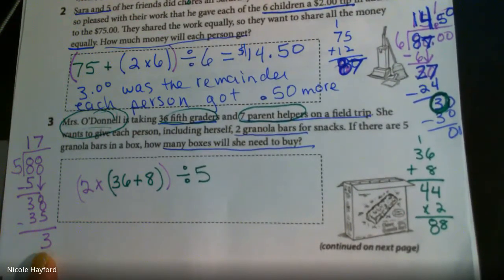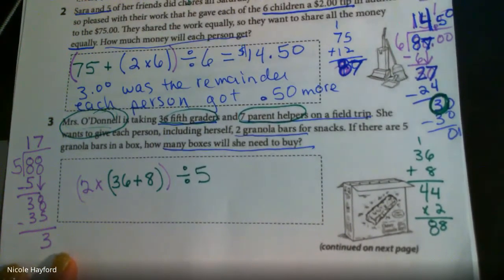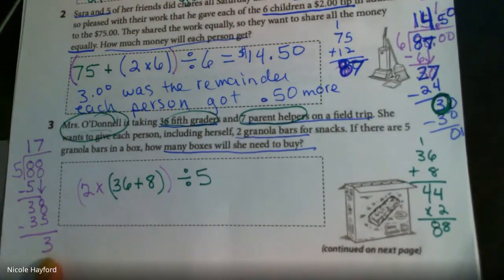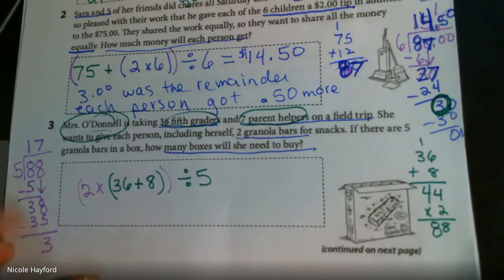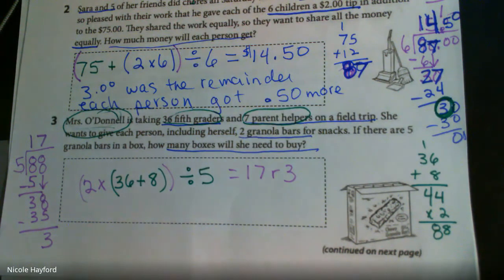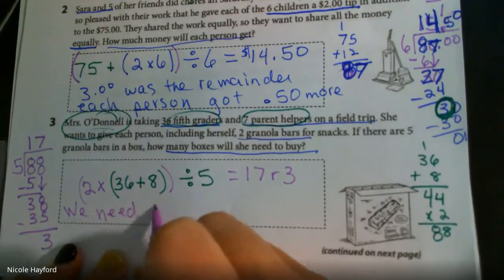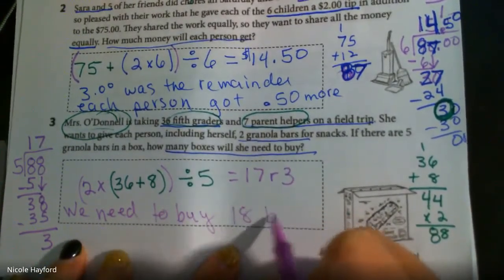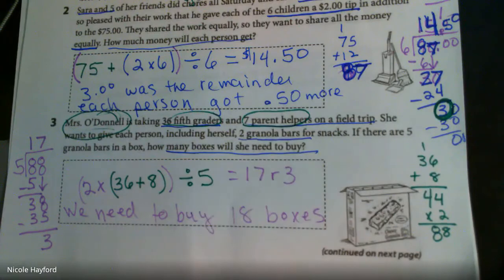Bridges workbook page 24